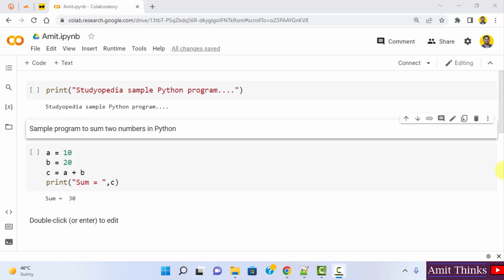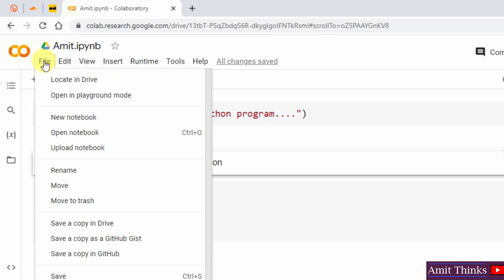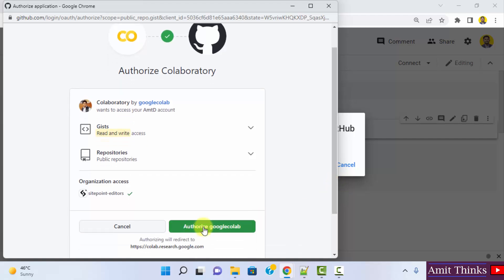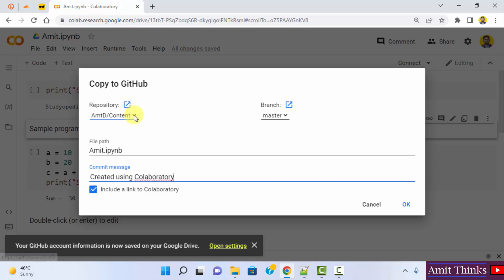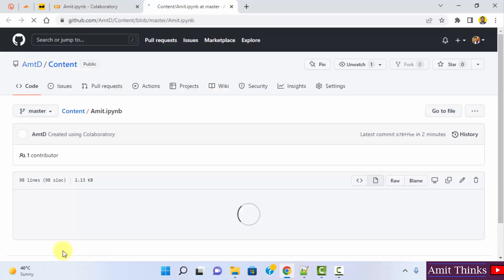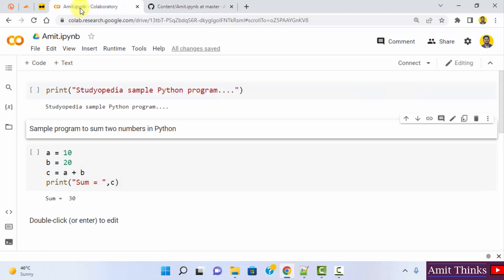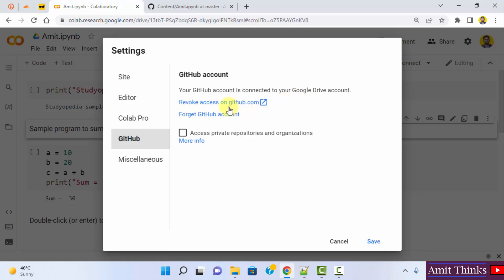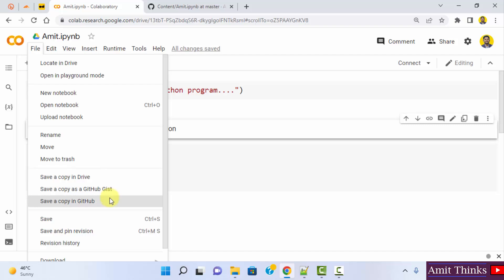How to Share Google Colab Notebook on Github | Upload | 2022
Learn how to upload/ share Colab Notebook on Google Colaboratory. Colab notebooks combine executable code and rich text in a single document, with images, HTML, etc.